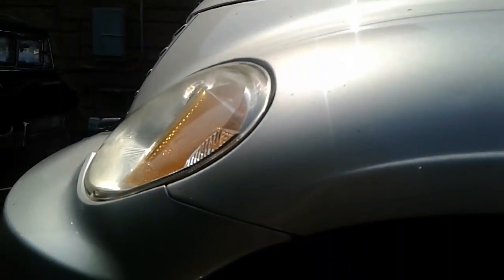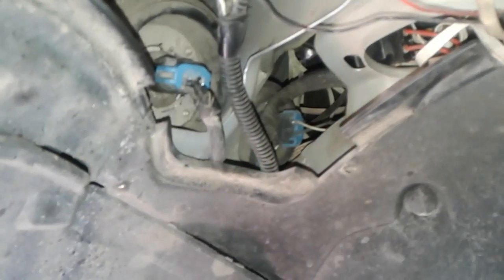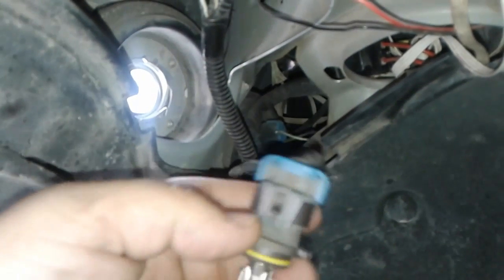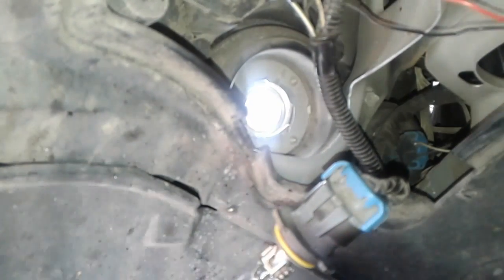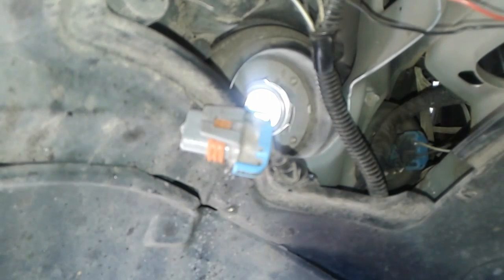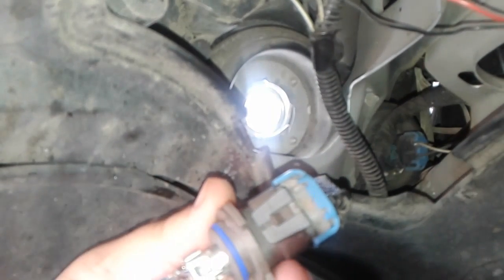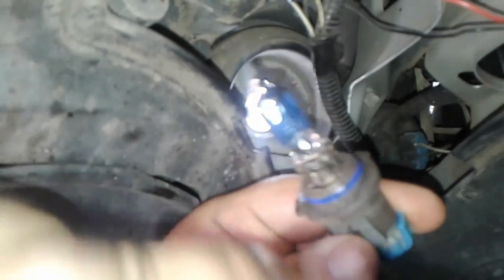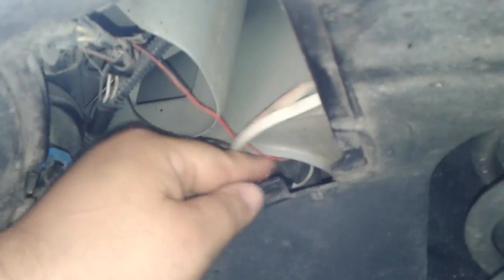Pt cruiser headlight bulb replacement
How to replace headlight bulb on pt cruiser